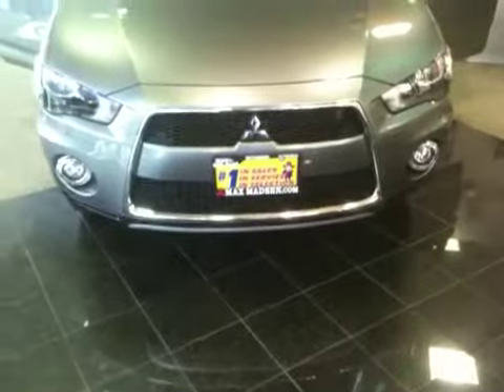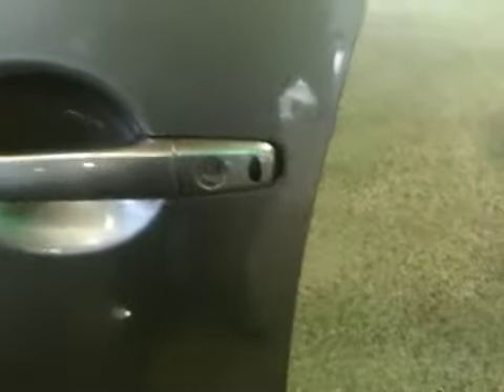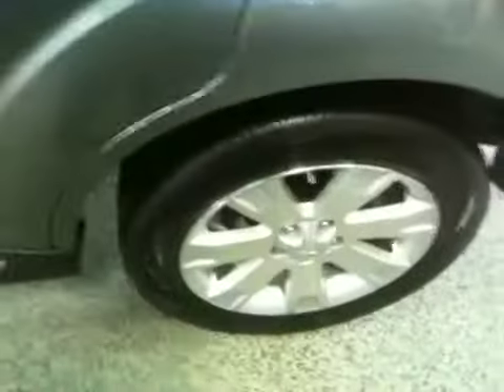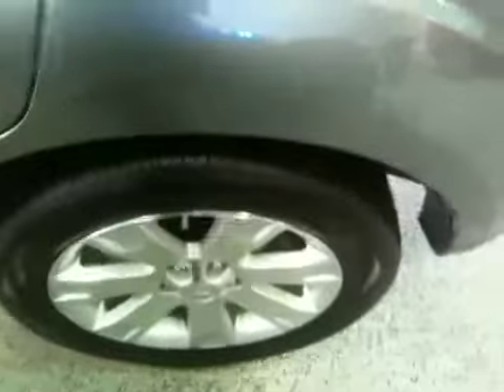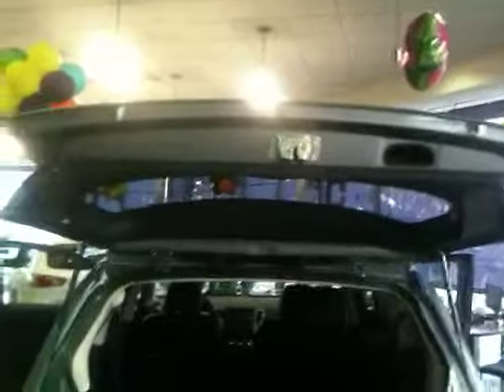Max Madsen Mitsubishi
2013 Mitsubishi Outlander Naperville-Aurora Max Madsen Mitsubishi